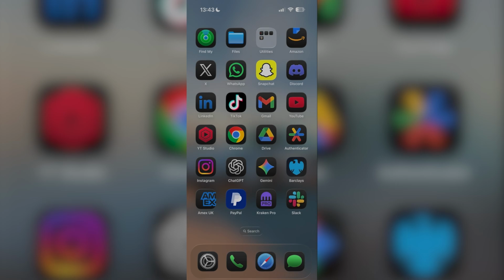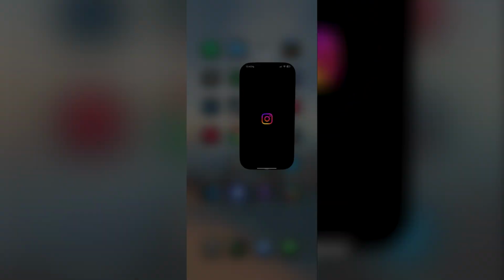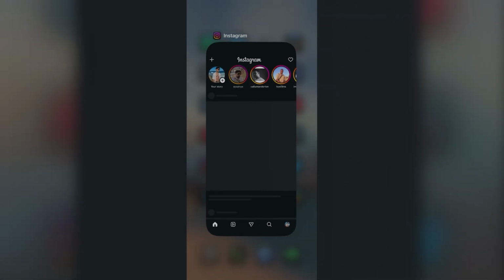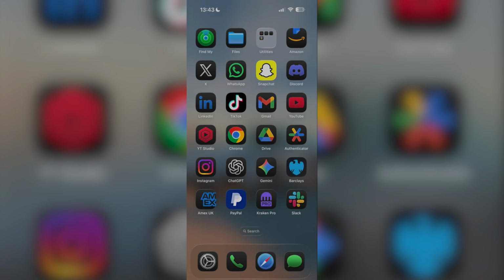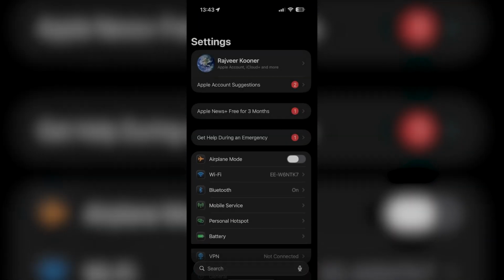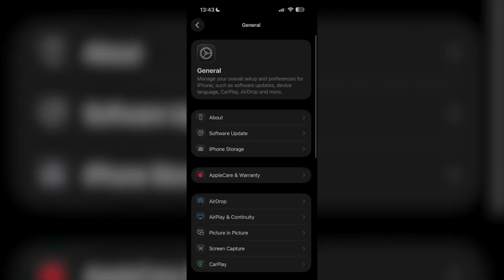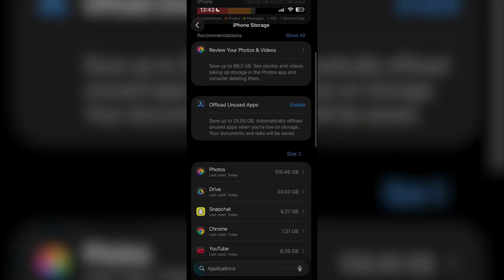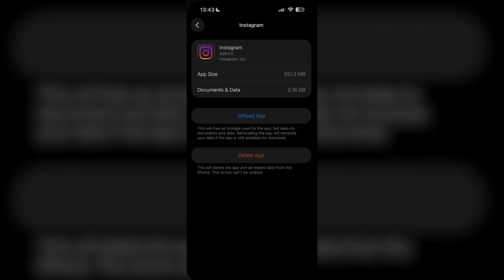How To Fix Instagram Reels Black Screen Problem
How To Fix Instagram Reels Black Screen Problem, Fix Instagram Reels Black Screen Problem